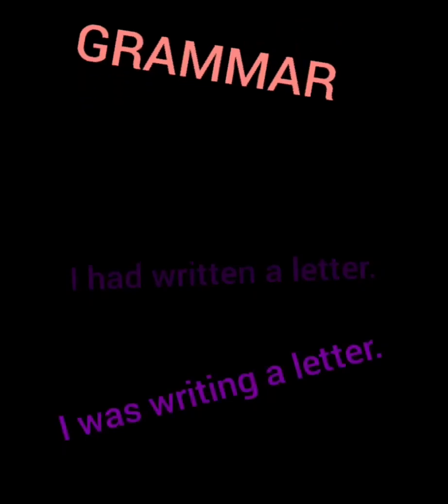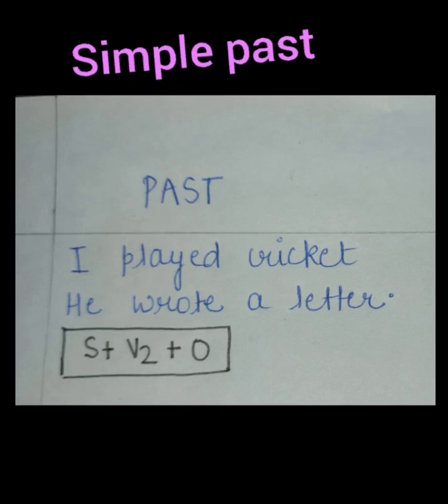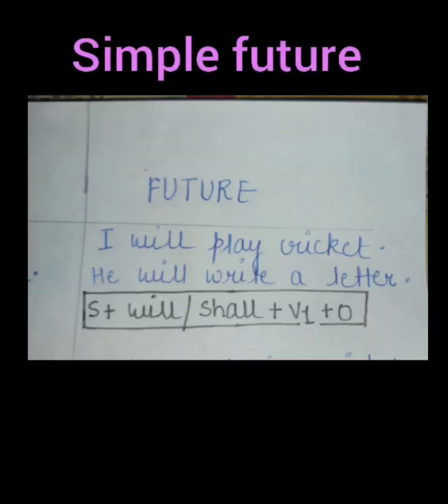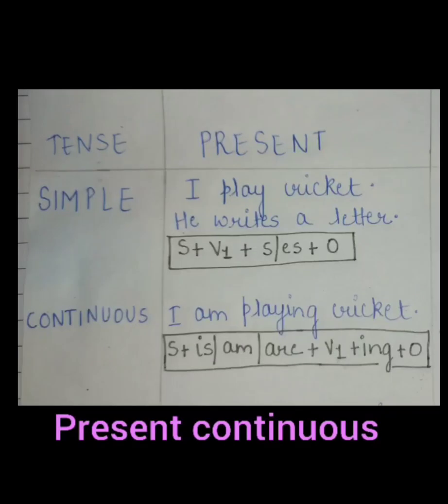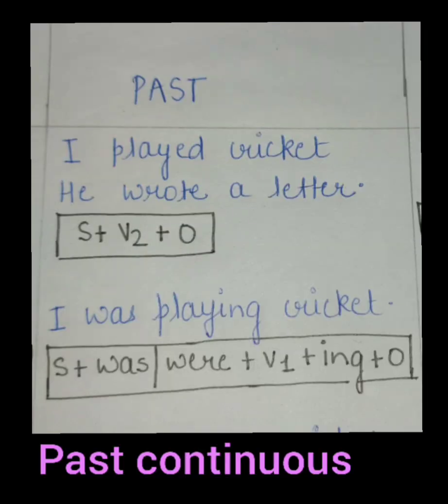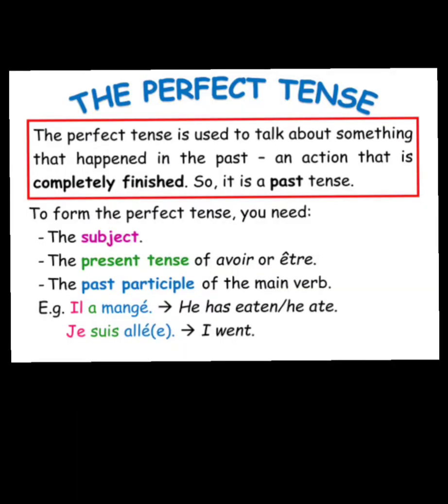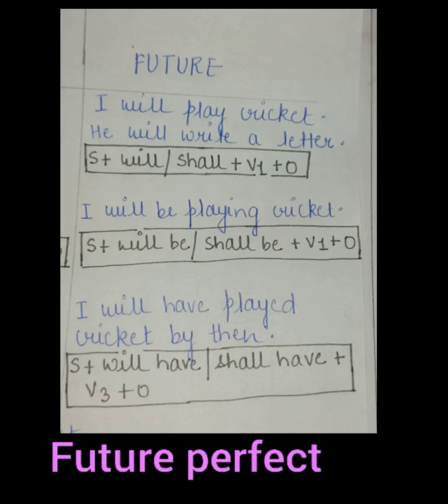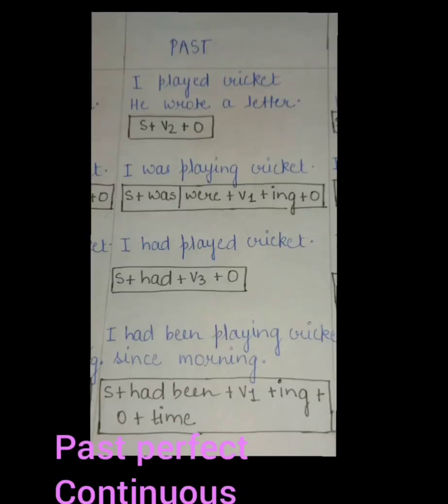Class 7 Grammar ( Tenses) ch- 7 * The Present Tense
kindly make this table in your fair notebook .